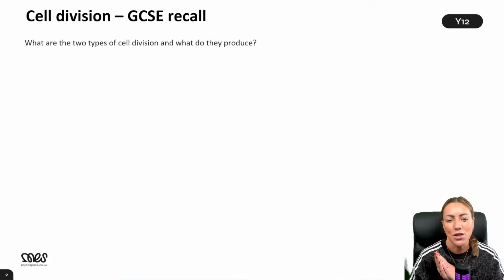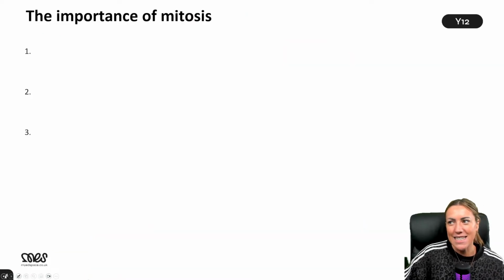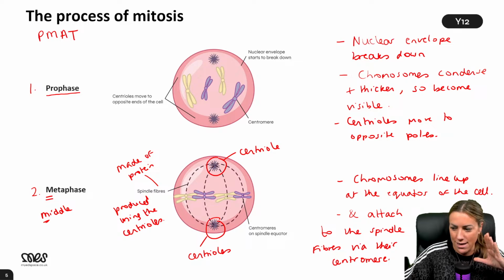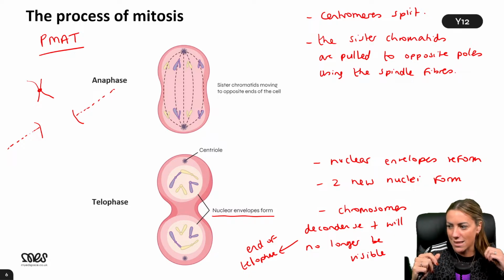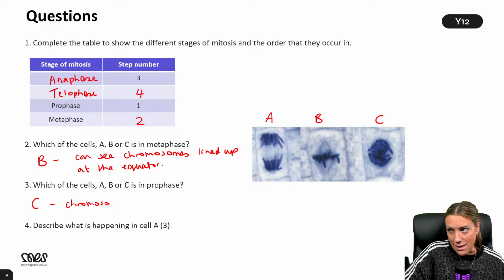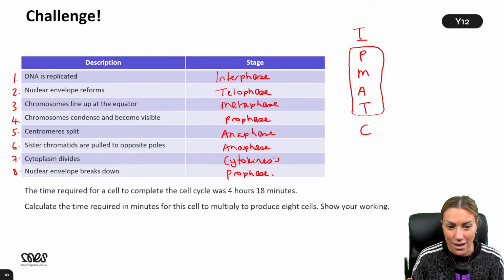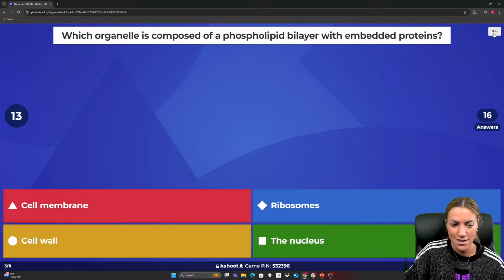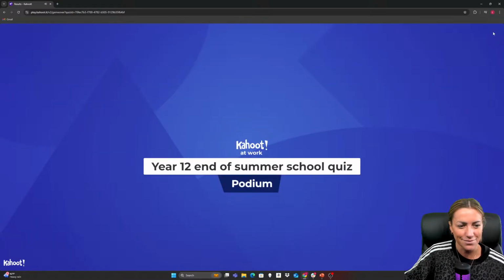Mitosis | Lesson 8 | Summer School Year 12 Biology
🤖 Tech issues?